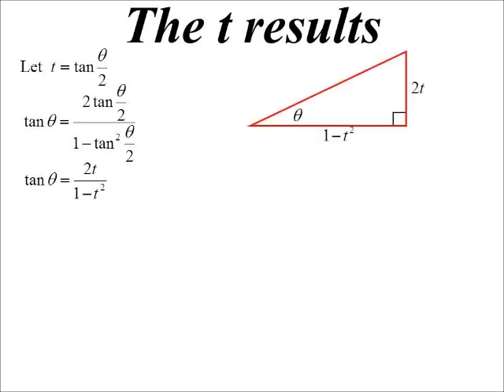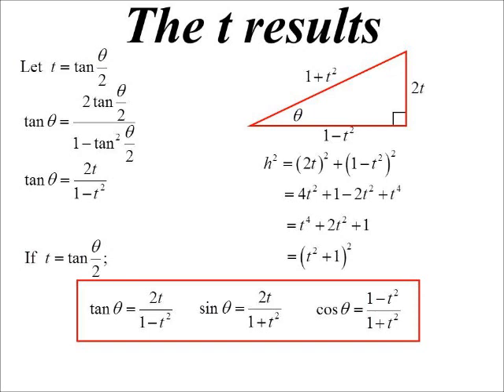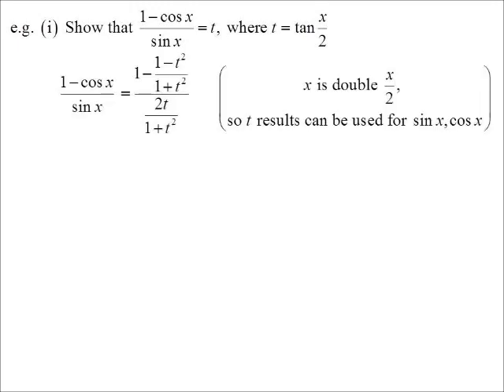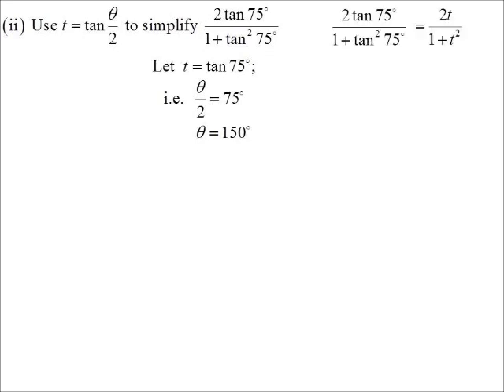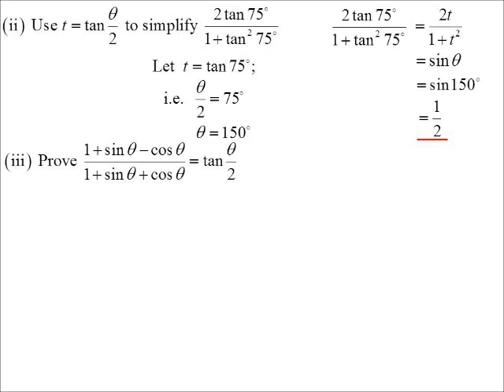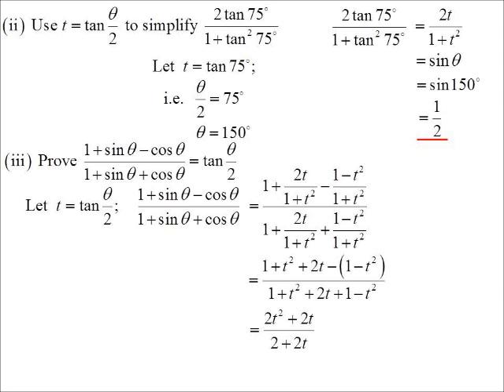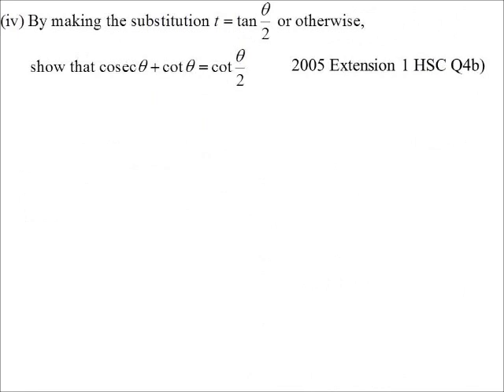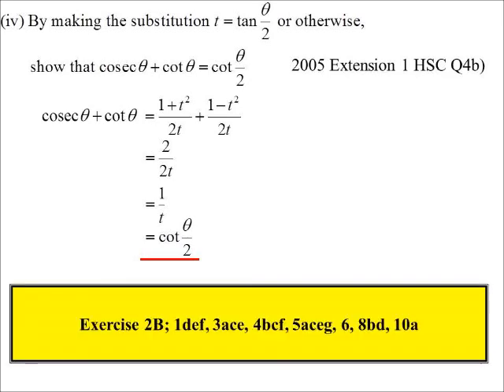11X1 T08 05 t results 2018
t-results could be thought of as "half-angle formula"